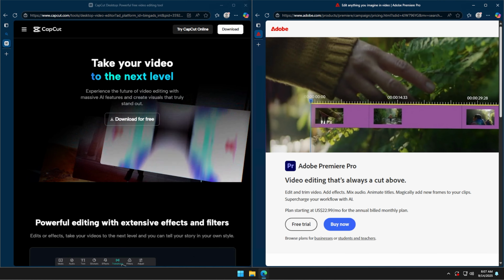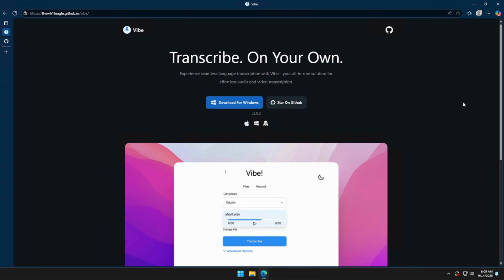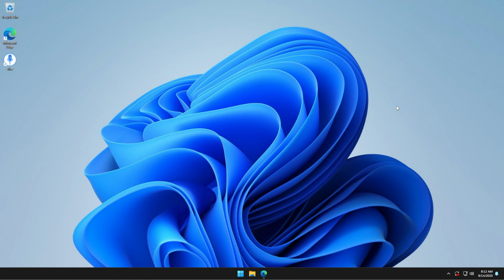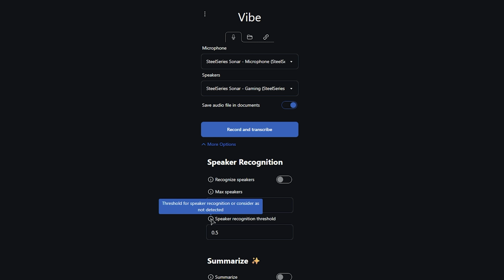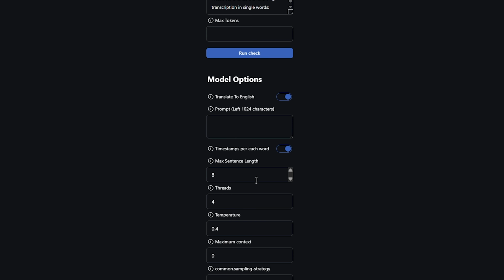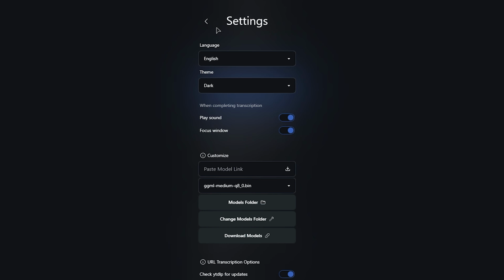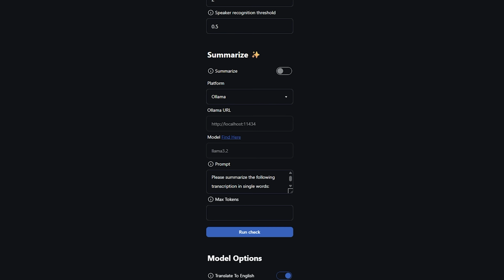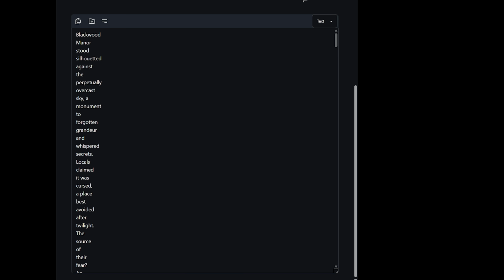How to Transcribe ANY Audio/Video Locally – Free Tool Vibe Explained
🎥 Welcome back to Divine Tech!

In today’s video we’re diving into one of the most underrated tools for video creators, content editors and anyone working with audio/video files: Vibe — a free, offline, privacy-first transcription/subtitle tool.

If you’re tired of:

Paying big monthly fees for software like Adobe Premiere Pro or other cloud-based services
Getting locked into subscriptions or hidden terms that give away your rights
Uploading your files to random servers and wondering “who’s reading this?”
Then this is a video you’ll want to stick around for.

Why this matters for content creators:
Subtitles and accurate transcripts are huge for engagement, accessibility, SEO and viewer retention. But most tools either cost a lot or compromise privacy. Vibe gives you a viable alternative. (And yes – it’s truly offline, so your files stay on your machine.)

🛠️ Helpful Tools & Links:
🔹 Vibe  (Download Link):

(Always make sure you’re downloading from the official repository to avoid fake builds.)